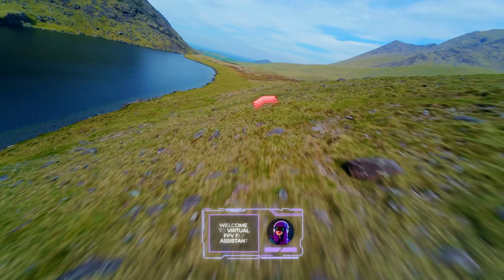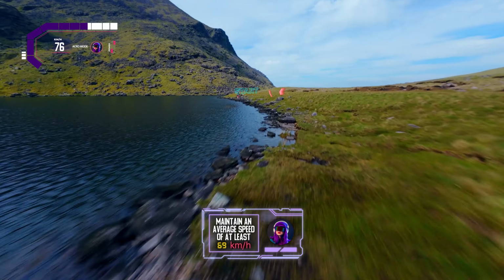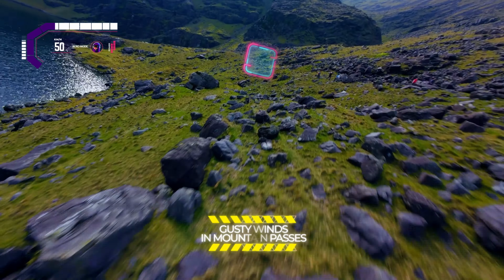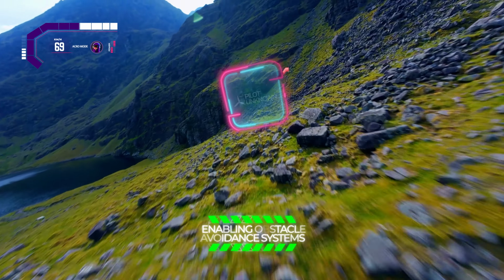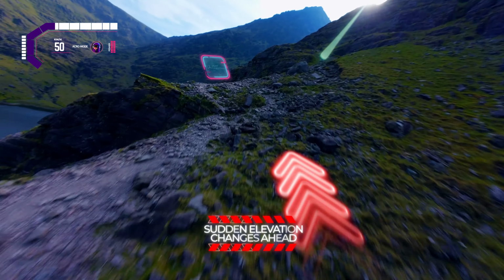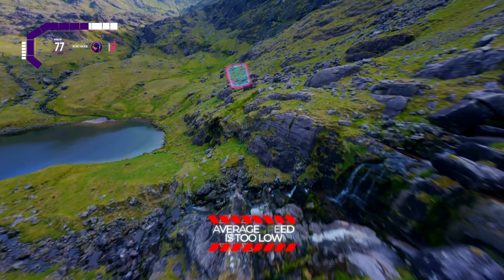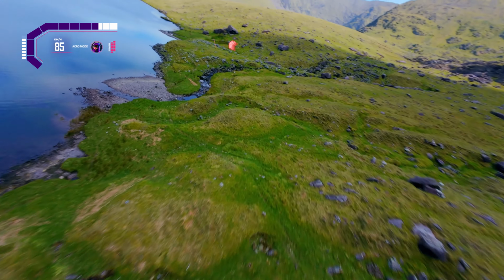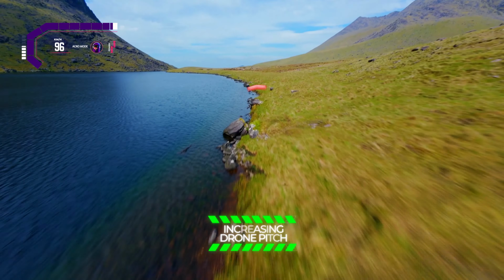My DRONE Now Has a Sassy A.I. Co-Pilot?! (Next-Gen Gate Racing in 4K)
🍿 Grab the popcorn, pilots! Today I`m unleashing the totally-not-real-but-totally-awesome AI Fly Assistant - an imaginary digital co-pilot that throws shade, screams “TURN, YOU MANIAC!” and somehow keeps my FPV drone from dumpster-diving into the grass. Think Knight Rider, but with prop-wash and neon gates.

What’s inside the chaos
First-person DJI goggle view loaded with snarky HUD arrows, speed bars, and the occasional “Bruh” emoji.

3D-tracked sci-fi gates that appear out of thin air so I can feel like I’m in a video game instead of an empty field behind the supermarket.

Slow-mo near-misses where the “AI” yells louder than my mom when I broke her vase.

Quick-fire tips on blending 3D tracking, After Effects magic, and bold click-bait text that makes thumbnails pop harder than my LiPo at 4.2 V.

Gear & geekery (so the algorithm knows)
DJI Goggles 2 • GepRC Mark 5 • DJI OSMO Action 5 • After Effects 3D Camera Tracker • Davinci Resolve • a backpack full of spare props and questionable life choices.

Sprinkle of SEO keywords (just act casual)

⚠️ Reality Check
All that fancy AI chatter and holographic gate goodness? 100 % special effects, folks! The only thing truly autonomous here is my caffeine intake.

If you could bolt a real-life AI co-pilot onto your drone, what would you make it say? Motivational speeches? Dad jokes? “Please land, battery at 1 %”? Drop your wild ideas in the comments and let’s build the future (or at least meme about it).

Hit play, laugh at my near-crashes, then go fly safe!